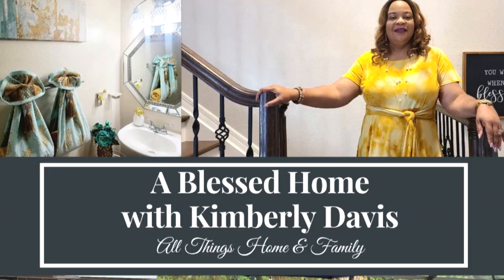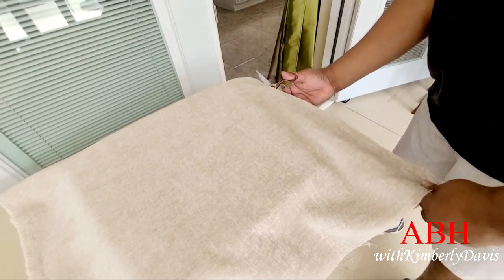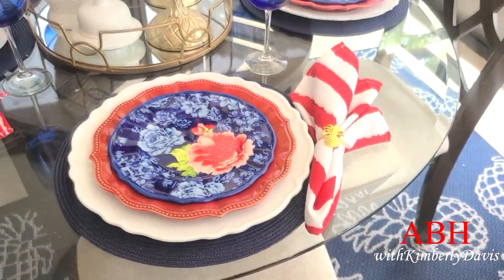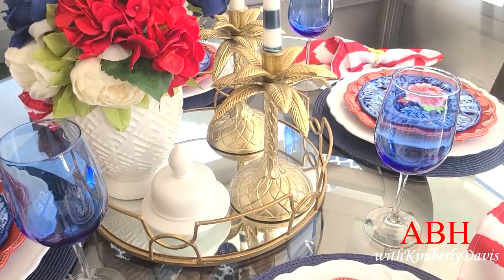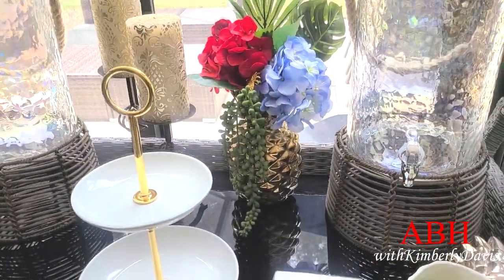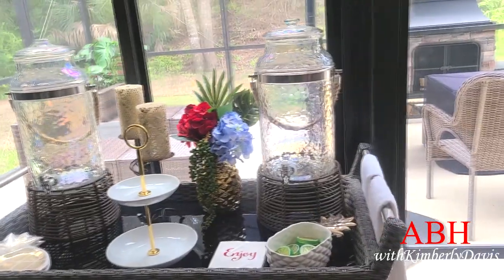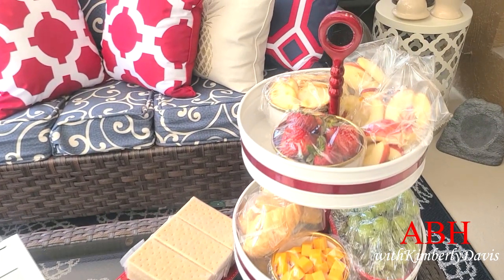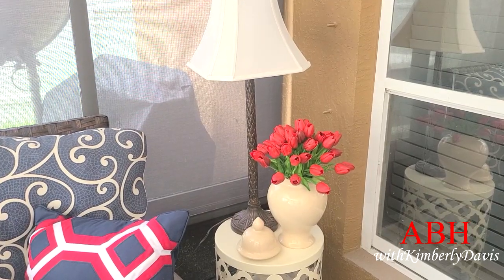Not-So 4th of July Outdoor Space 2021 | Fun in the Sun 2021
Today I am participating in the funinthesun2021 sharing my 4th of July decor in the indoor portion of my back patio. Weather did not cooperate with me due to Tropical Storm Elsa and everyday rain here in Florida. I am calling my decor, "The No-So 4th of July Outdoor Space because I am using red, white * blue, but not really using 4th of July decor with my exsisting pineapple theme.! Hope you enjoy... Follow @A Blessed Home with Kimberly Davis for more Home, Lifestyle & Homemaking Inspiration!!!

(Queens of the Dream Team | Participants)
(The Dream Team)

Juvale Pineapple Napkin Rings for Wedding, Dinner Parties (6 Pack)
ref=exp_divadesigningonadimewithkimberlydavis_dp_vv_d

Regal Flame Indoor Outdoor Avon Tabletop Portable Bio Ethanol Fireplace - White
ref=exp_divadesigningonadimewithkimberlydavis_dp_vv_d

Ashley Furniture Signature Design - Leahlyn Dining Upholstered Side Chair - Pierced Splat Back - Set of 2 - Medium Brown
Song: The Chillest Sunshine
Artist: Ben Curtis